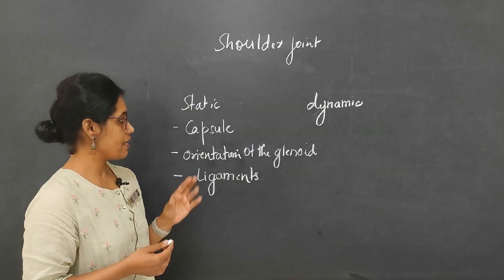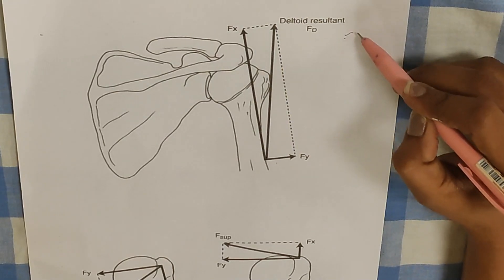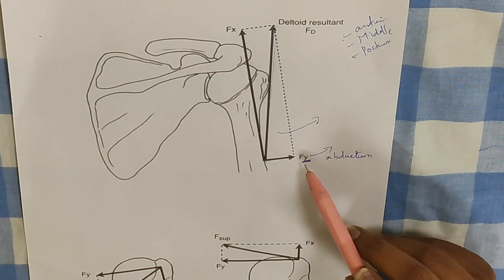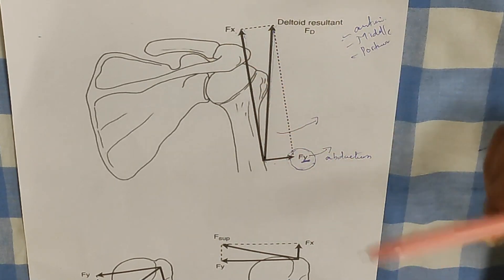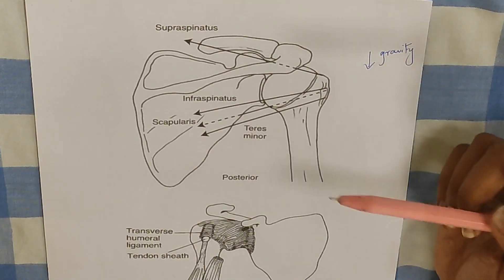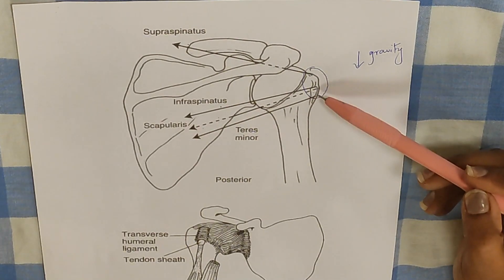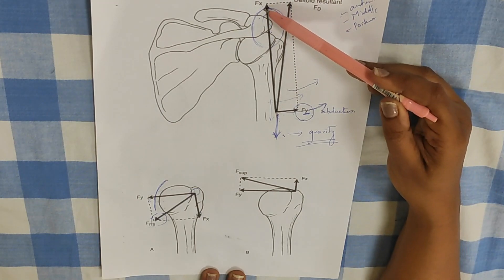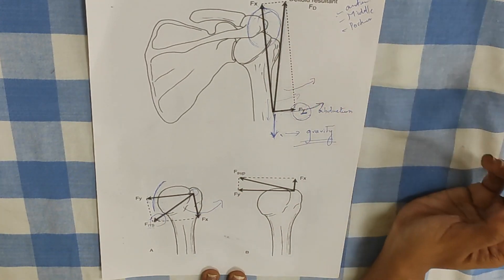DYNAMIC STABILIZATION OF SHOULDER BY KAVITA VISHAL (SHOULDER COMPLEX BIOMECHANICS)Physiotherapy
Reference : cynthia norkins